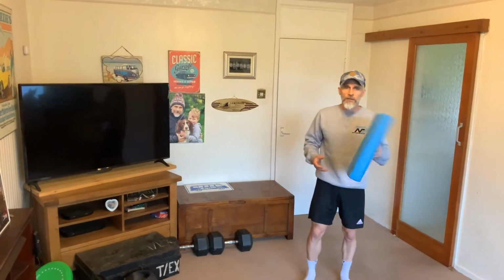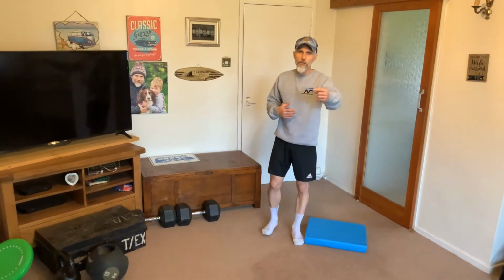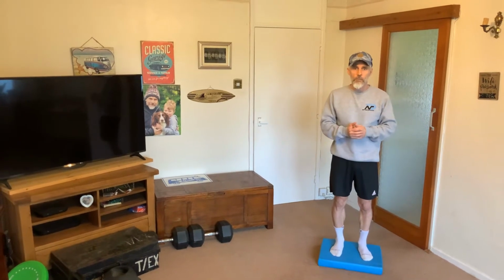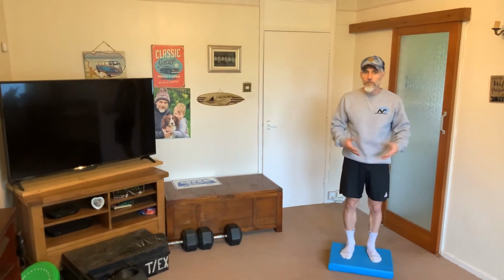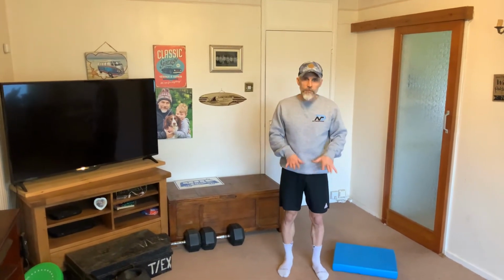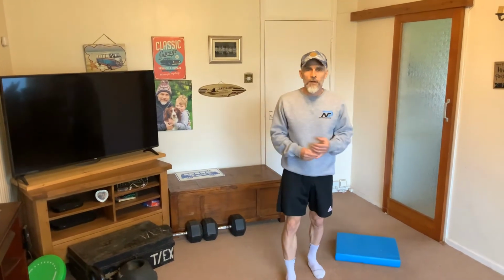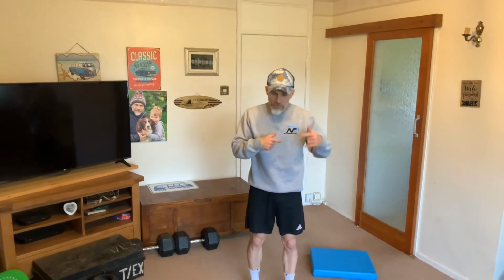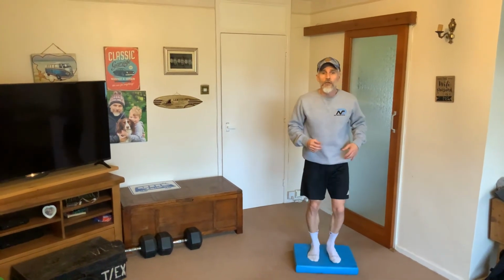Phase 1 Return to Running Progression: In-situ Interval Running on Soft Surface